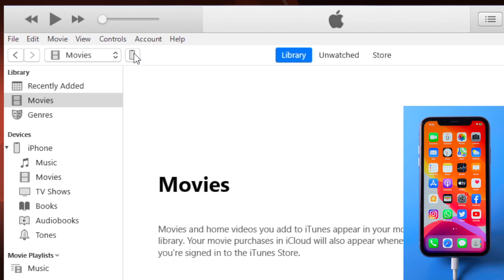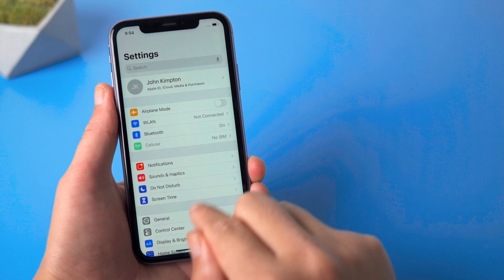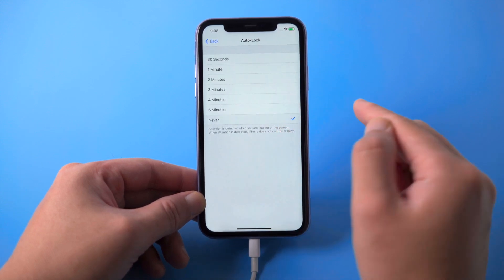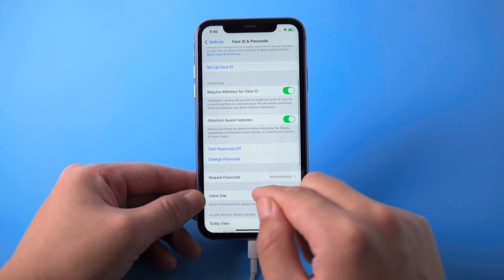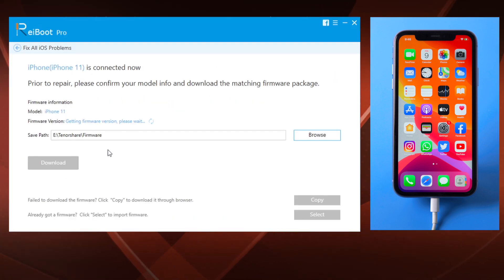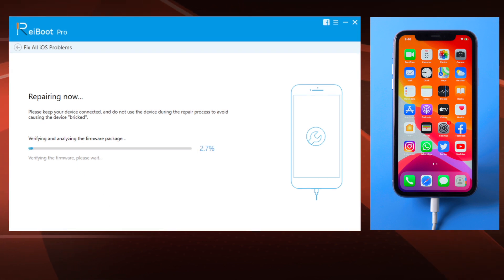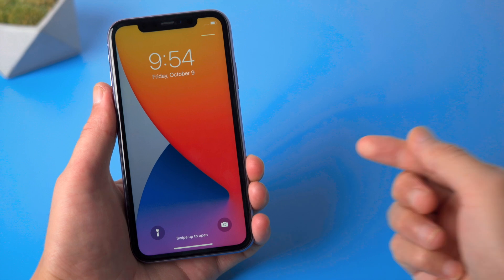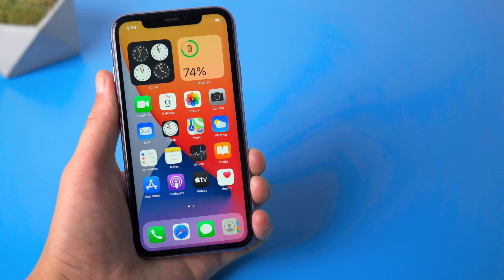How to Fix Error 4000 "The iPhone could not be updated. An unknown error occurred (4000)."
iTunes is giving you error 4000 while updating your phone to the latest iOS 14? This video shows you how to fix it and successfully install iOS 14 update on your device without losing any data.

Timestamps:
0:00 Intro and preview.
0:42 Fix 1 - Turn Auto-Lock Off.
0:59 Fix 2 - Turn Passcode Off.
1:31 Fix 3 - Update iPhone using ReiBoot Pro.